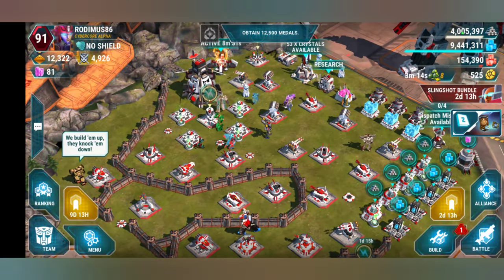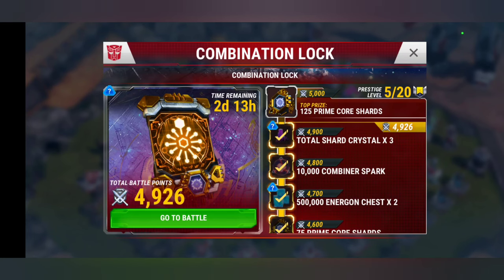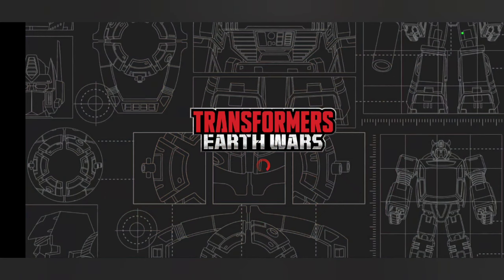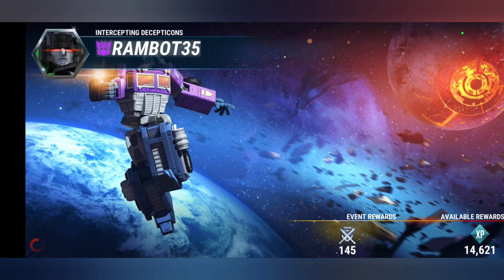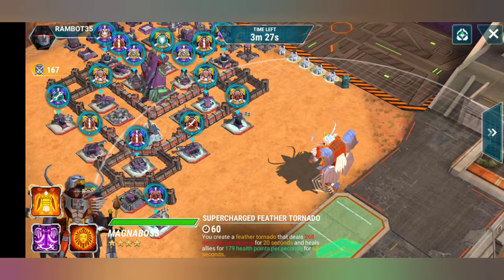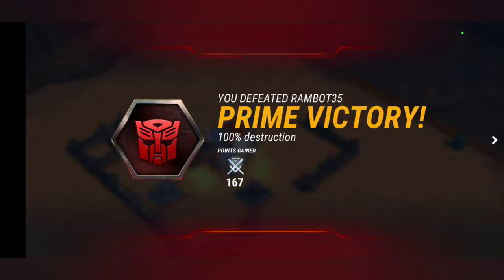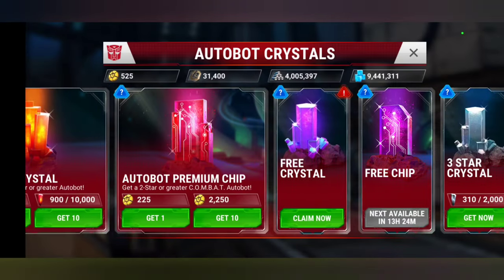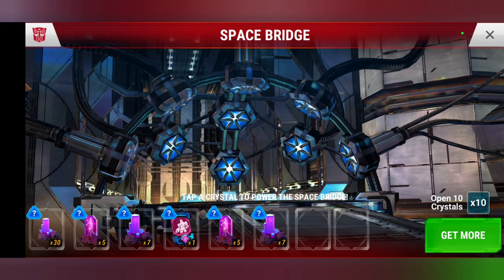Combination Lock Day 1: Transformers Earth Wars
first day of the new event